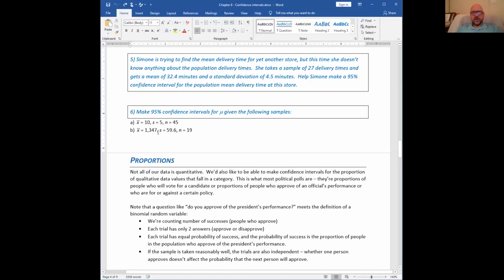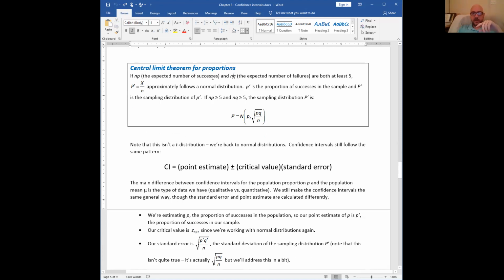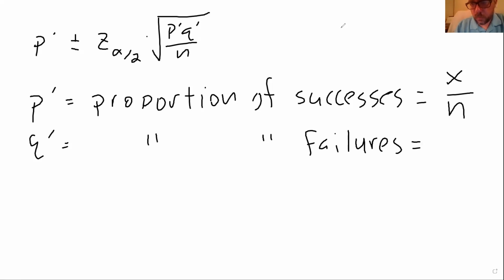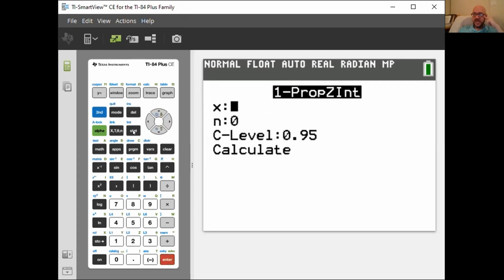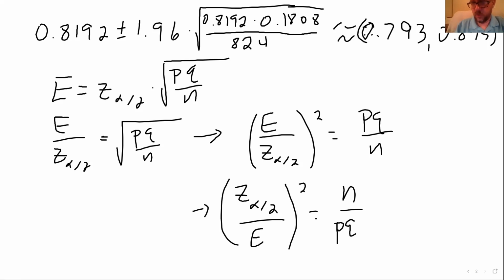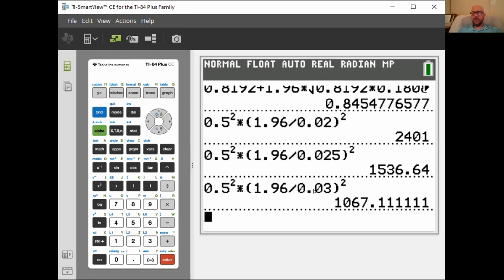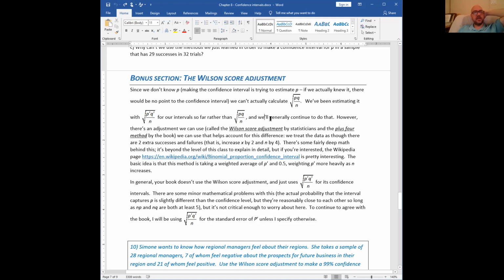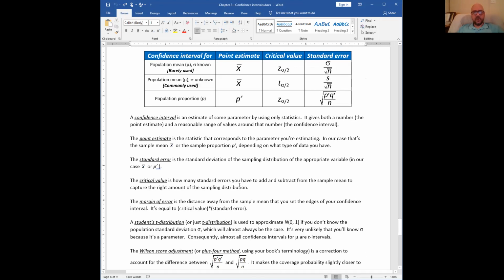Confidence Intervals 3 proportions